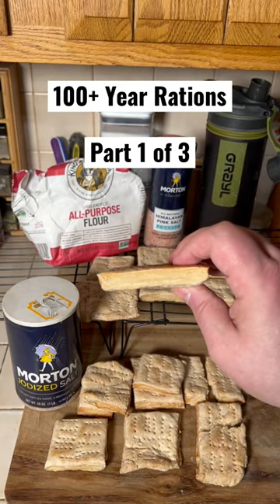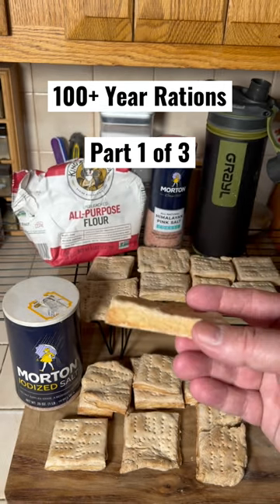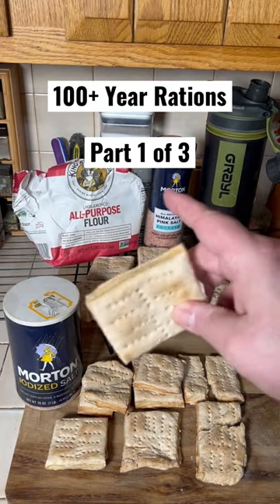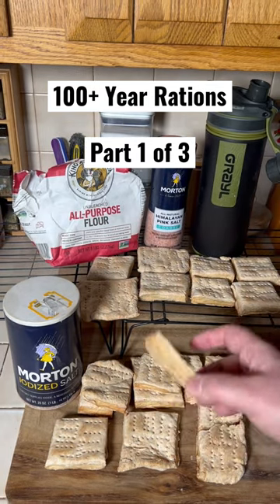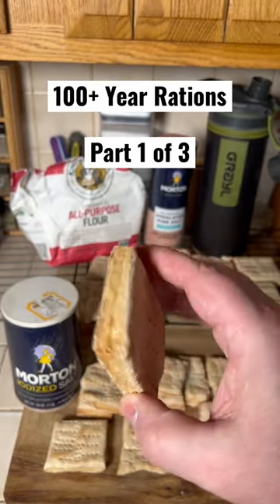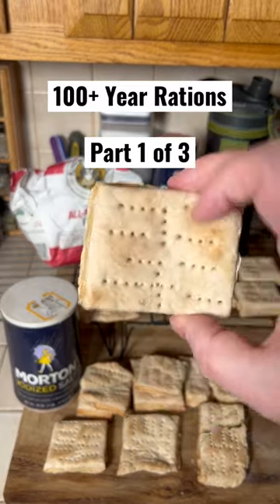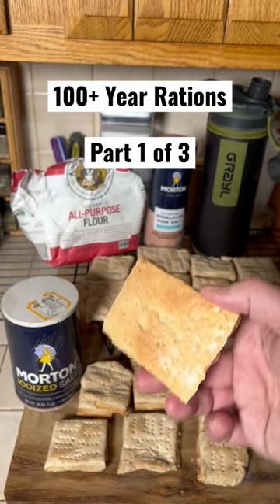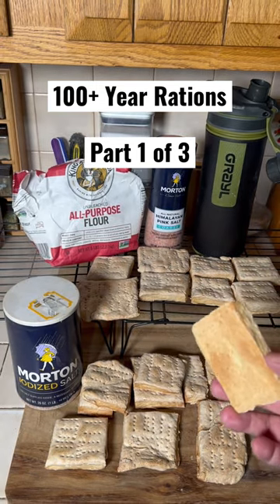100+ Year Emergency Rations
100+ Year Emergency Rations hardtack. How to make emergency rations that will last 100+ years! Part 1 of 3